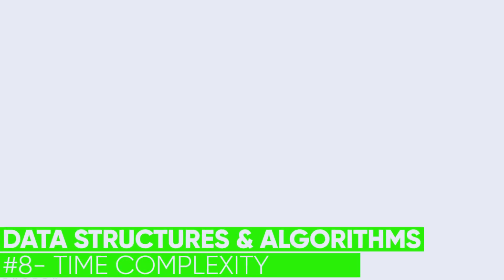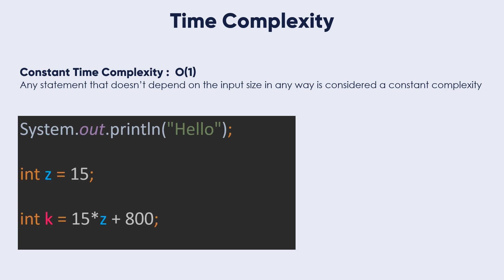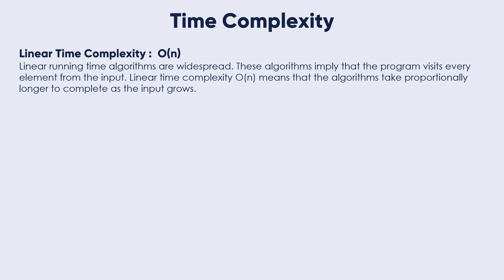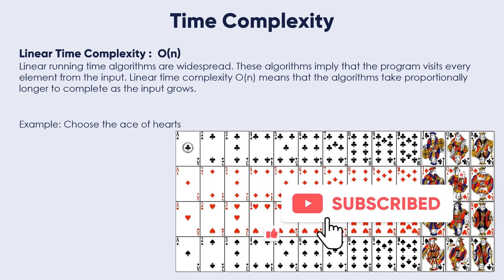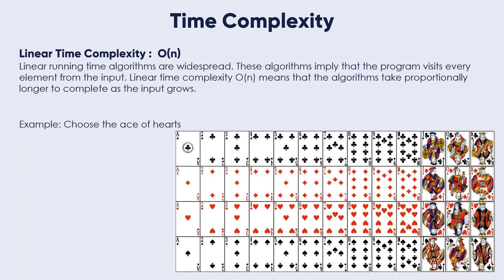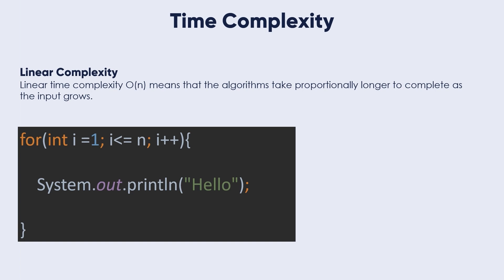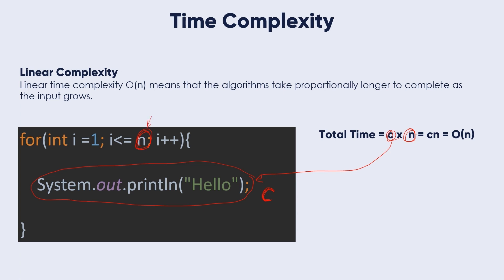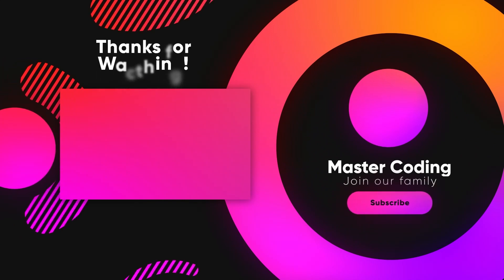Data Structures & Algorithms #8 - Time Complexity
We are going to learn about time complexity in DSA. In this course you will learn about algorithms and data structures, two of the fundamental topics in computer science. There are three main parts to this course: algorithms, data structures, and a deep dive into sorting and searching algorithms.
By the end, you will understand what algorithms and data structures are, how they are measured and evaluated, and how they are used to solve problems.